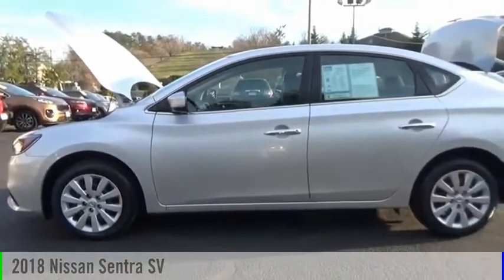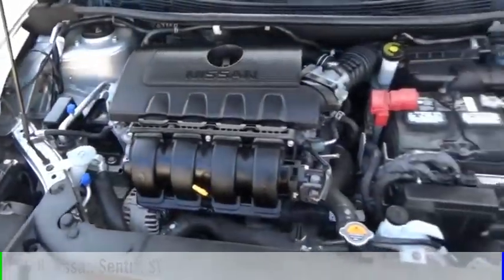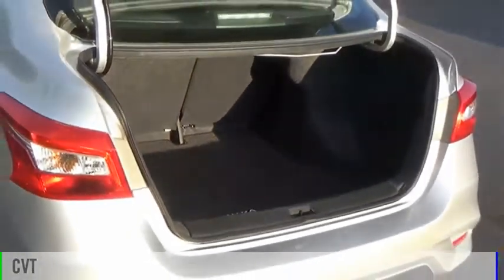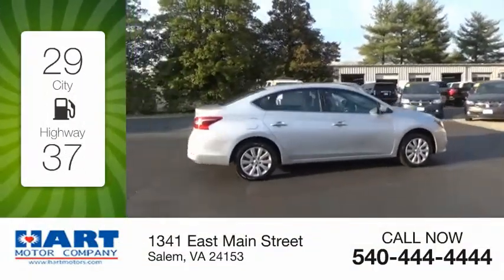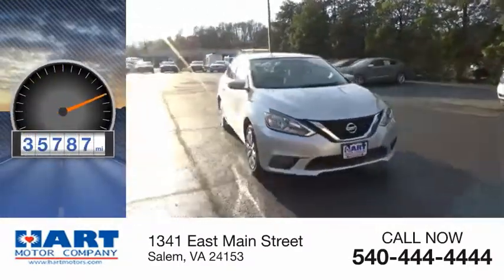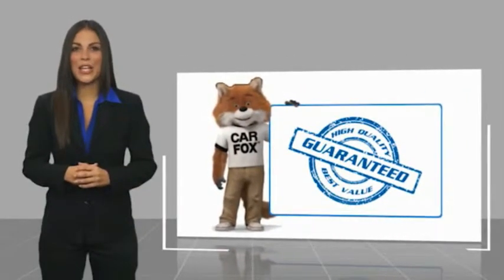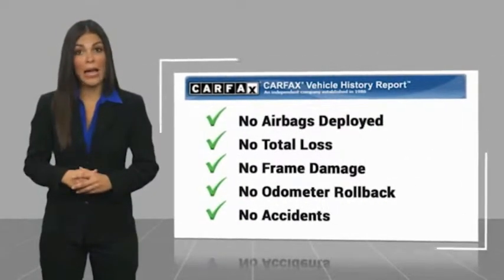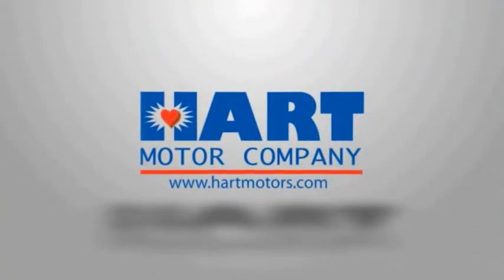2018 Nissan Sentra Salem VA PW84090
2018 Nissan Sentra SV

Hart Motors
1341 East Main Street

JY204090